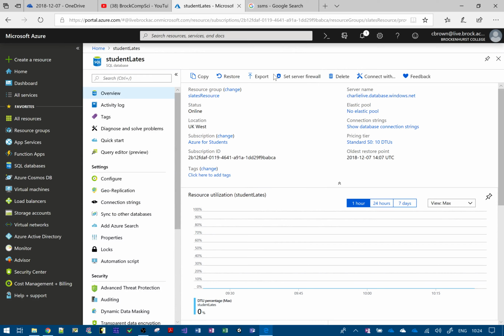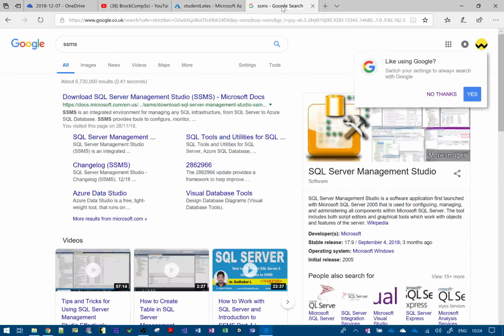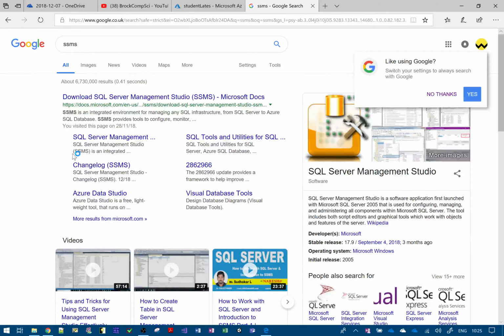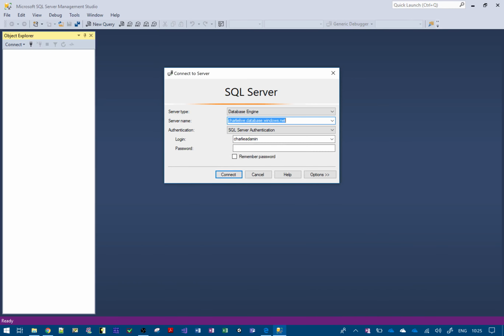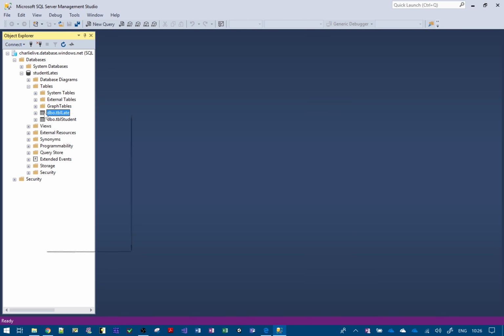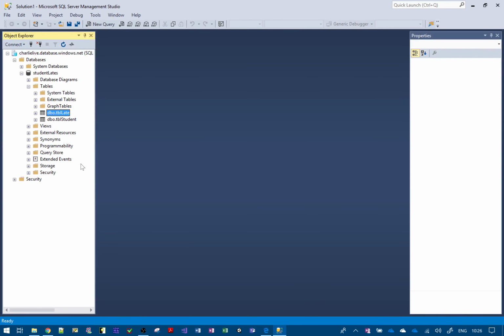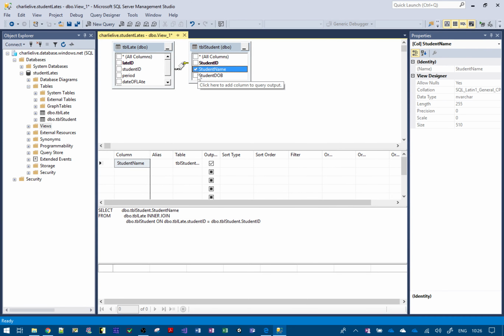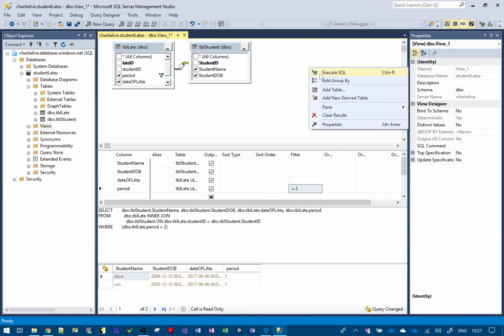4 Creating queries using SSMS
How to use SQL Server management studio to create queries